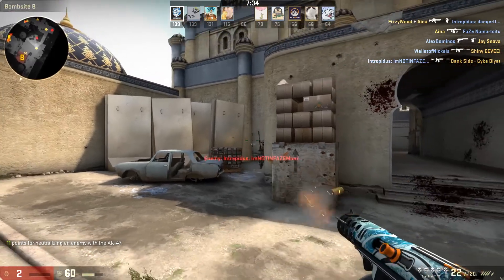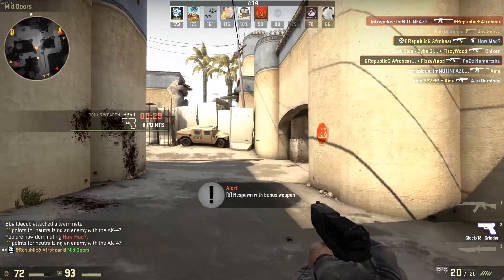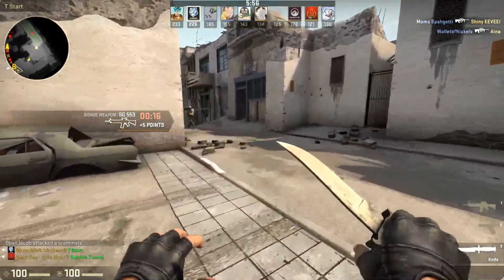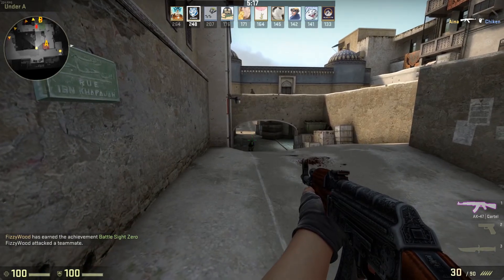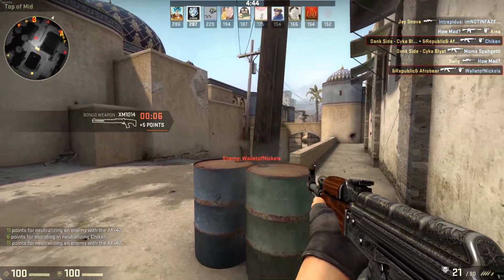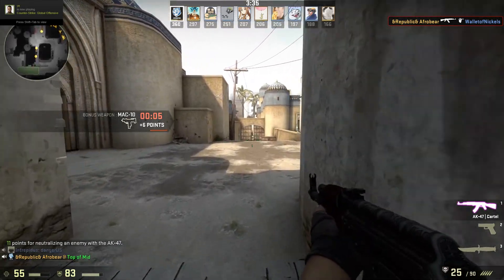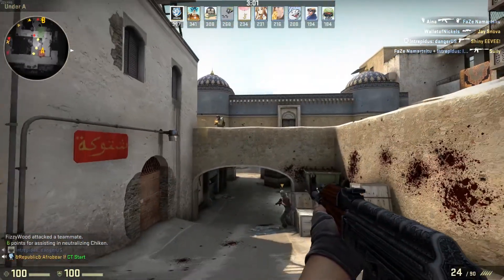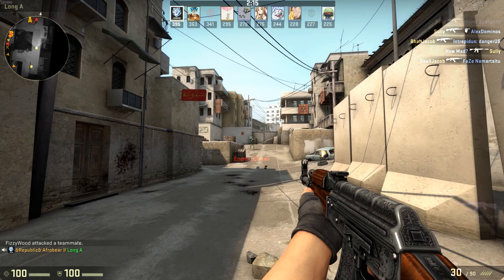Insane 1500$ PC Build | February 2016 | 4K 60FPS Capable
Whats Good Guys AfroBear Gaming here Back Again with another PC build. This PC is good for streaming, gaming, editing, and for entertainment. Overall it's going to to cost you around 1500$, but the price to performance ratio is good.

Game : Counter Strike : Global Offensive

CPU Cooler | Corsair H100i GTX 70.7 CFM Liquid CPU Cooler

Motherboard | Gigabyte GA-Z97MX-Gaming 5 Micro ATX LGA1150

Memory | Corsair Vengeance 16GB (2 x 8GB) DDR3-1600 Memory

Storage | Crucial BX100 250GB & Seagate Barracuda 2TB

GPU | Gigabyte GeForce GTX 980 Ti 6GB XTREME EDITION

Case | Fractal Design Define S w/Window ATX Mid Tower Case

Power Supply | Corsair CX 750W 80+ Bronze Certified Semi-Modular ATX Power Supply

Jikay - Firestone

Rihanna & Drake - Work (Emma & Shaun Cover) [Wildfellaz & Arman Cekin Remix